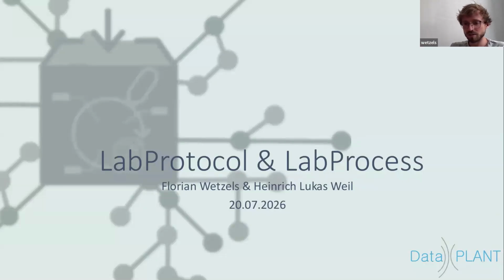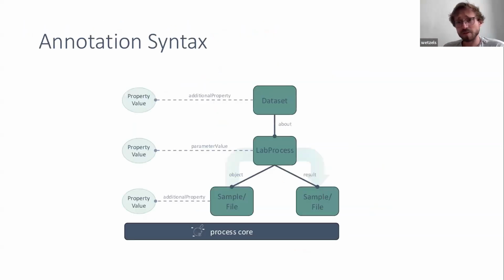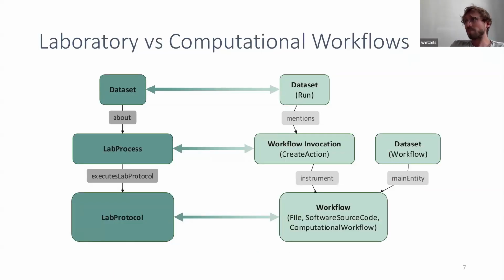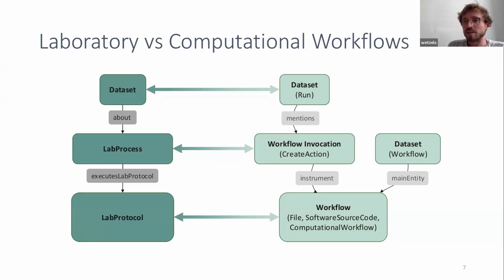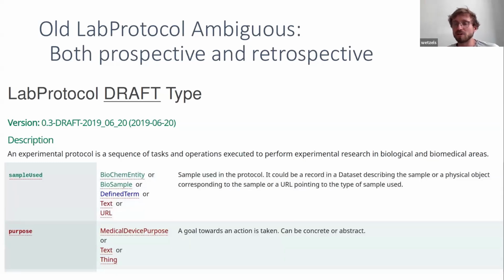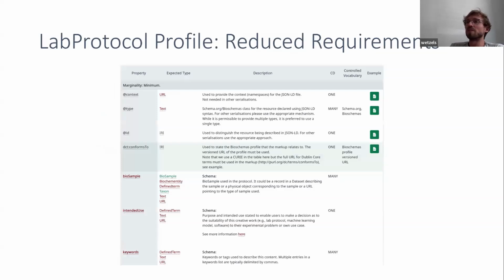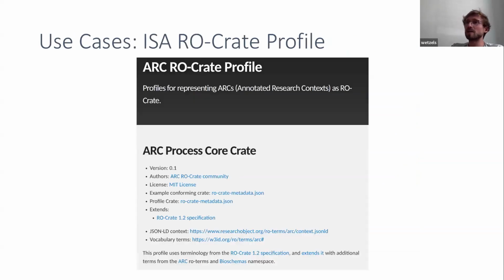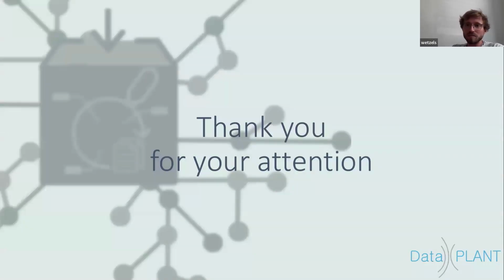Bioschemas Wetzels DataPlant LabProcess and LabProtocol (20 July 2026)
Presented by Florian Wetzels and Heinrich Lukas Well
(Rheinland-Pfälzische Technische Universität Kaiserslautern-Landau (RPTU), Germany)

This talk describes work by DataPLANT (Germany's NFDI programme) to develop standardised metadata models for laboratory workflows using Bioschemas. The team is creating two complementary types—Lab Protocol (the planned procedure) and Lab Process (the actual execution)—to clearly distinguish prospective and retrospective provenance, mirroring approaches already used for computational workflows. The model provides a flexible framework for annotating laboratory samples and processes using biological and technical ontologies. It has been integrated into DataPLANT's ARC and RO-Crate tooling and is already used for research data publication. The revised Bioschemas profiles simplify mandatory requirements while improving clarity, interoperability and reuse.